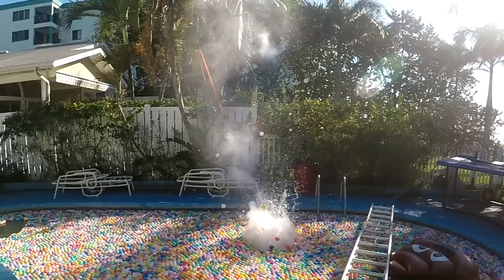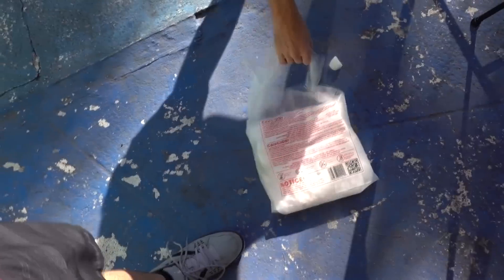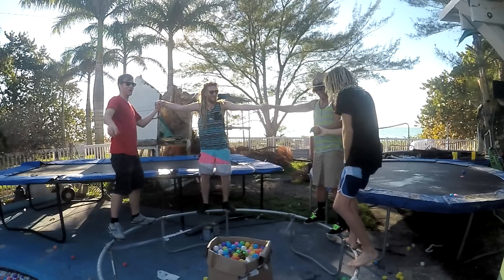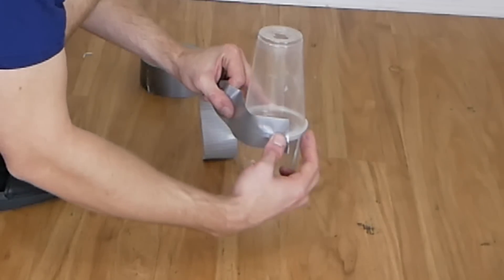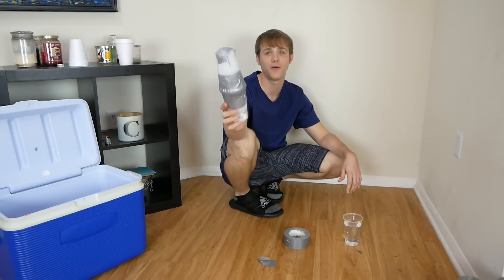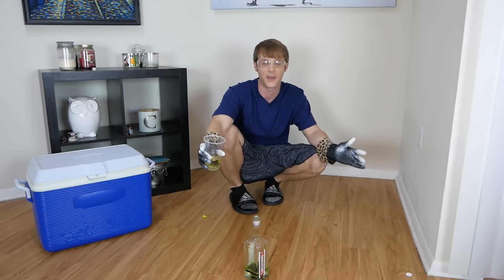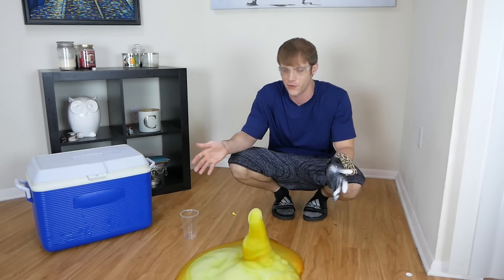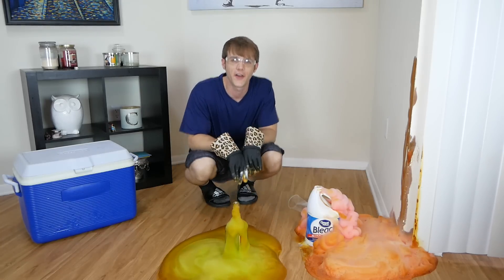Dry Ice Bomb - Dry Ice Experiments - Elephant Toothpaste | TC #180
Please don't attempt anything in today's video ..we'll be finding out what happens when you put dry ice and water in a plastic bottle, then we'll be playing a good ol fashioned game ring around the exploding dog dookie, then we'll be making the lab version of elephant toothepaste and more things you guys dared me to do in the comment section.
In today's video, I'll be turning my electric fly swatter into a bug zapper toilet and finding out what happens if you go number 1 on a bug zapper. We'll also be finding out how flammable silly string really is and making a giant stress ball out of gelli baff and a 6 foot balloon.